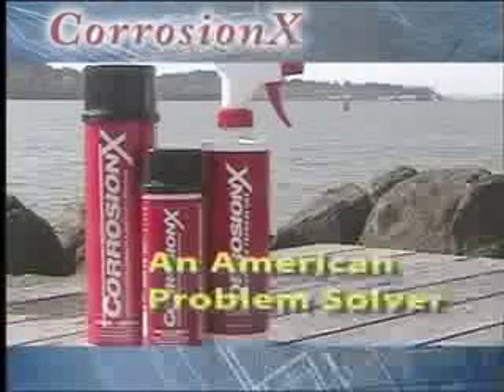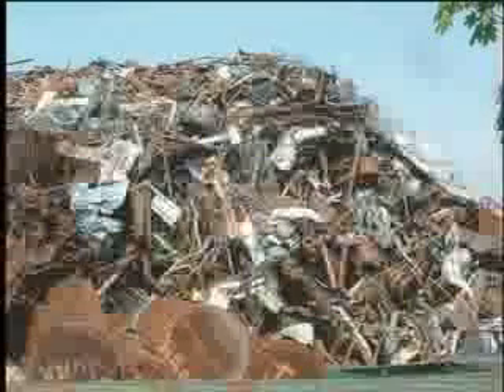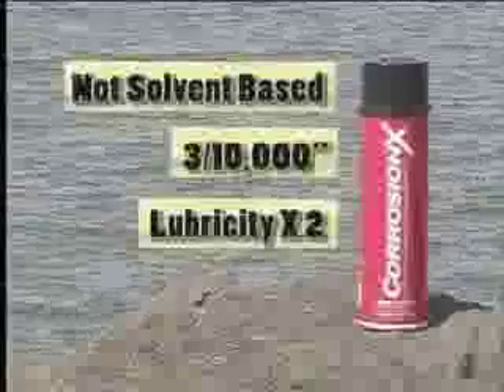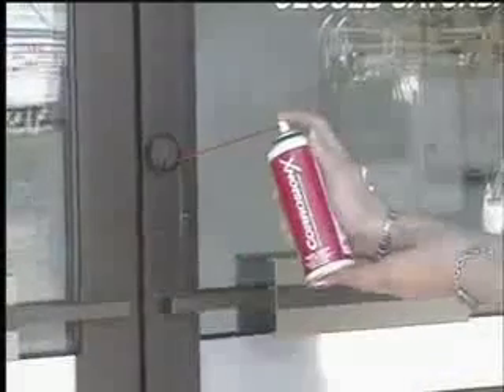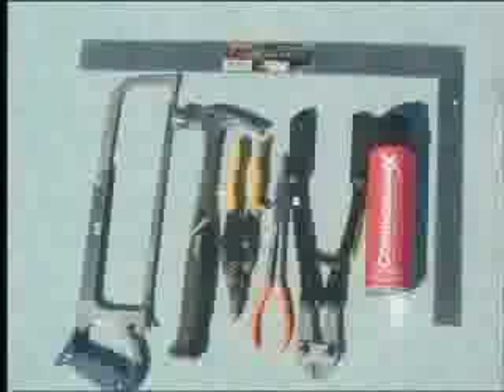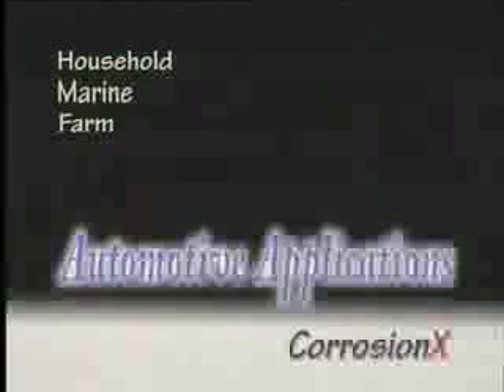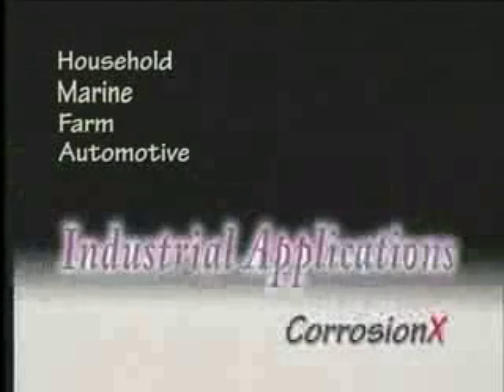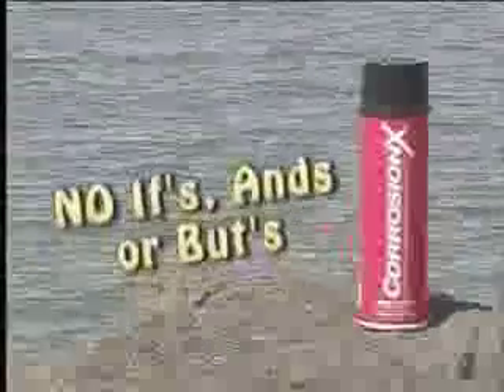الوكيل الحصري حلول صيانه المصافي 0096626172001